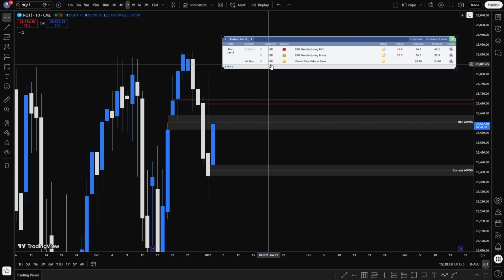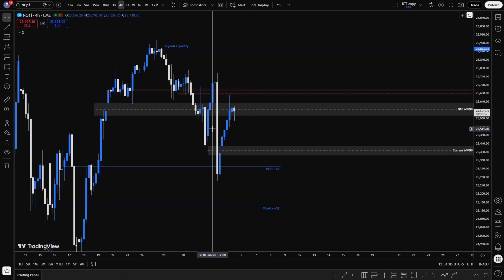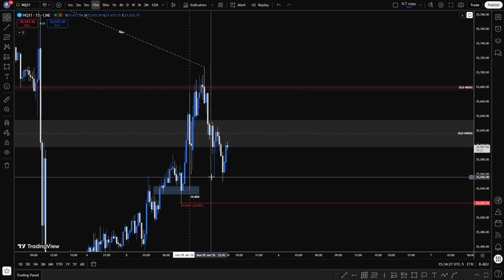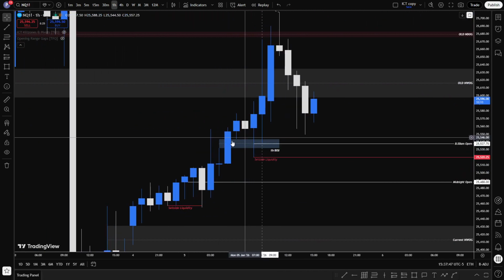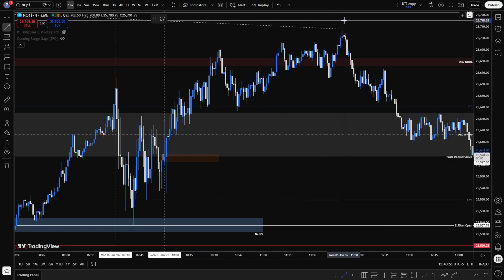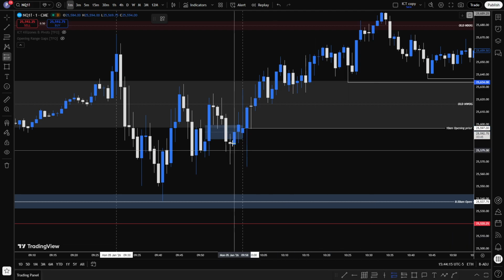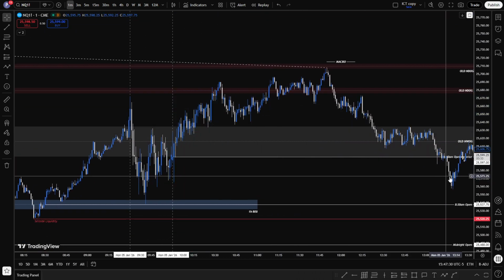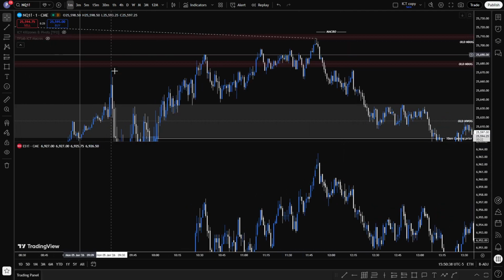NQ Morning Session Review \ January 5, 2026 \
🚀 In this video:

You can see which confluences I was looking for in today’s price action,
which trades I would or wouldn’t take, and the key trading setups and opportunities for the first trading day of the BIG 2026.

💡 Whether you’re a beginner or pro, this breakdown will give you the edge you need to dominate the markets!